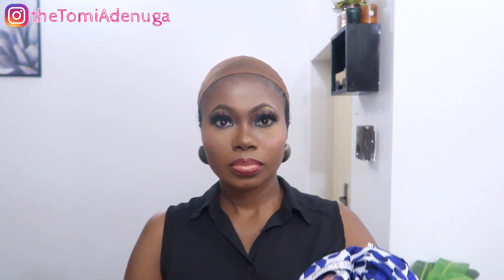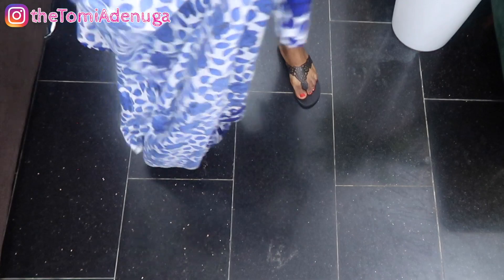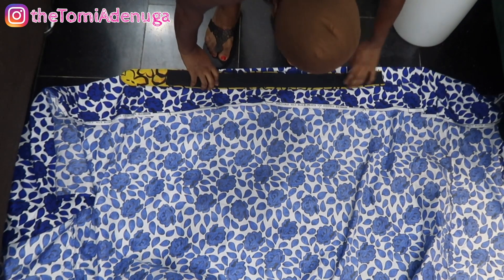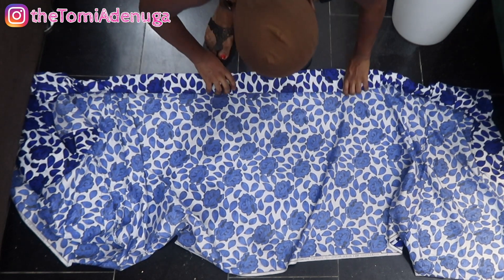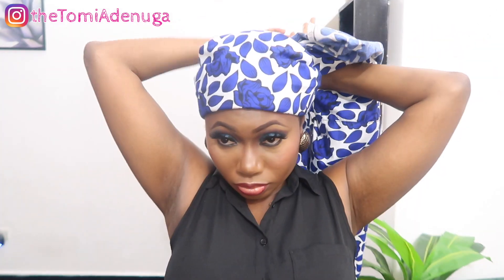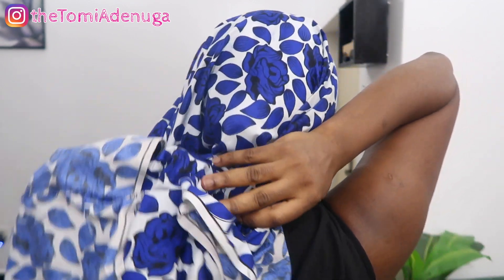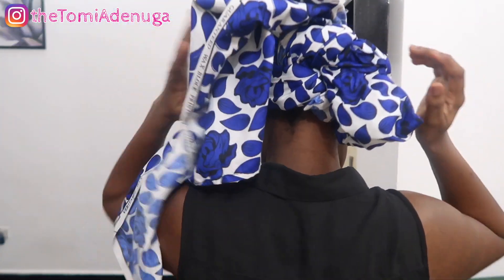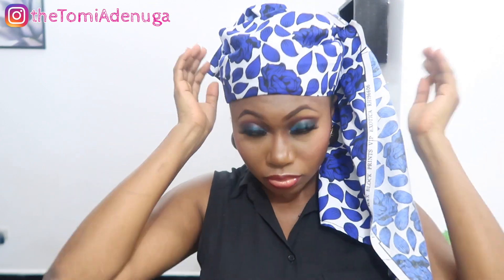How to tie the Hausa "ZARA" Gele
This is a popular Gele / Head-tie commonly tied with the Northern women.
It is so easy to tie yet adds so much beauty to your outfit